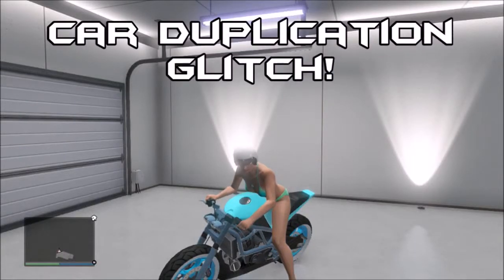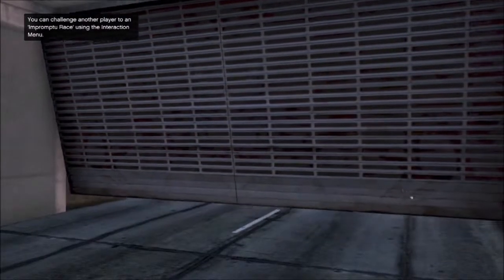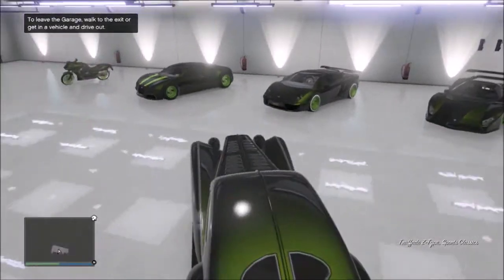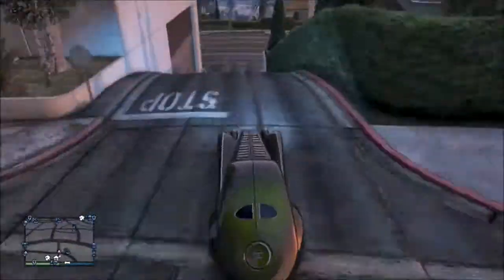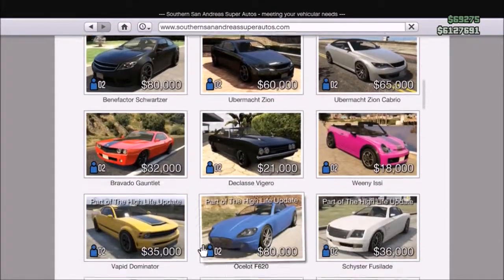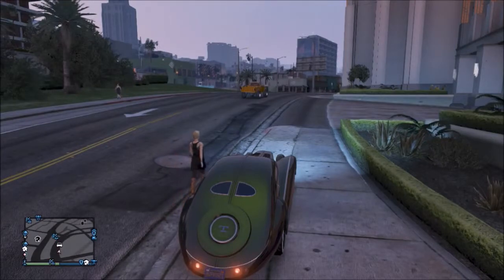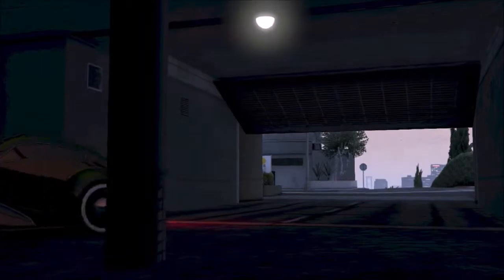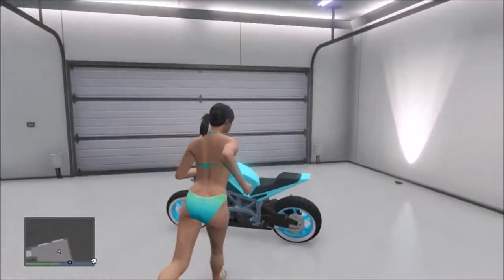GTA 5 Online - 1.13 Car Duplication Glitch!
This glitch makes you have twice the fun in this game.